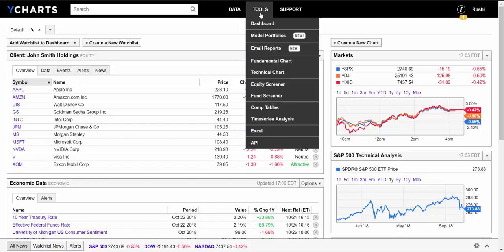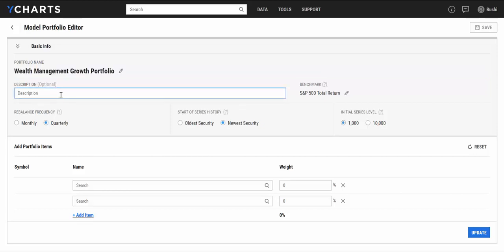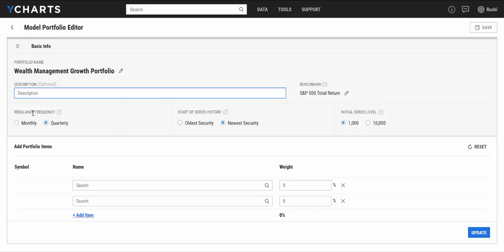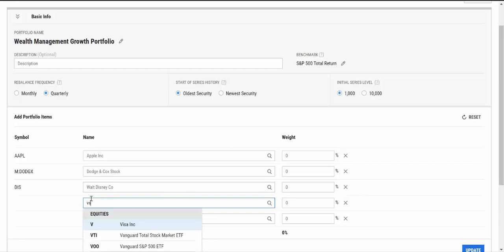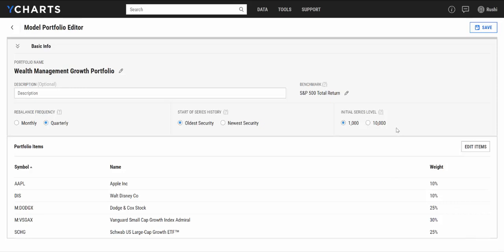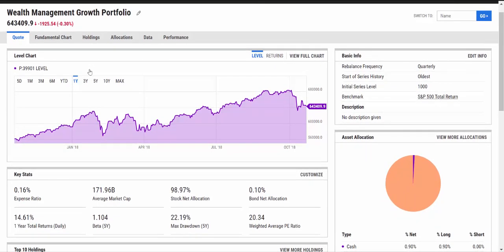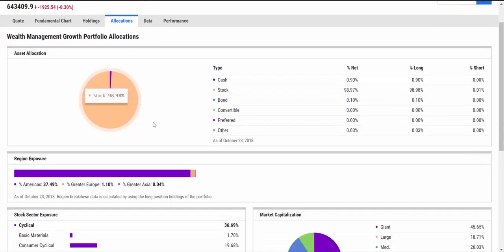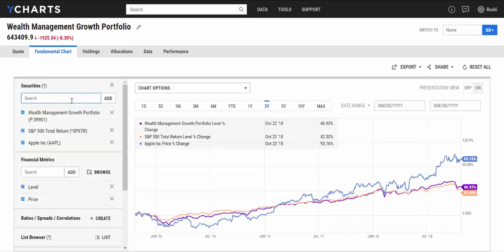How to Use Model Portfolios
Learn how to use the Model Portfolio tool within YCharts